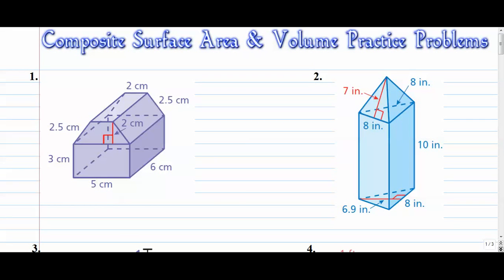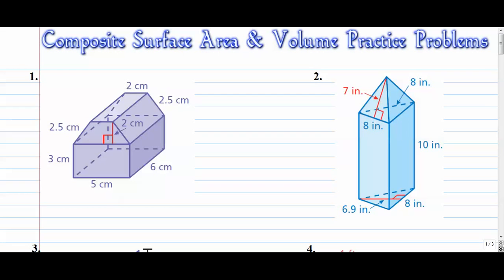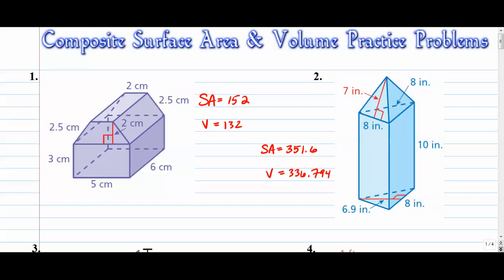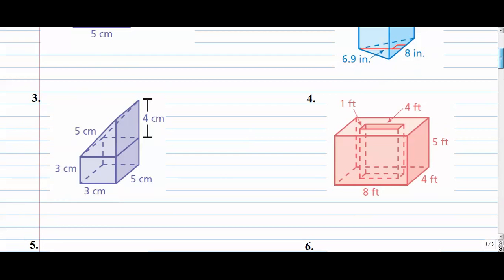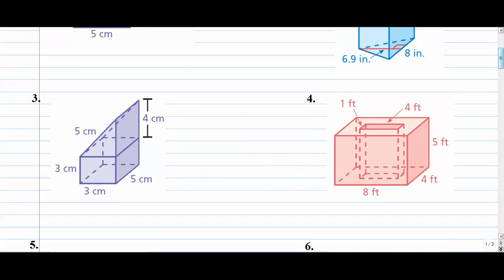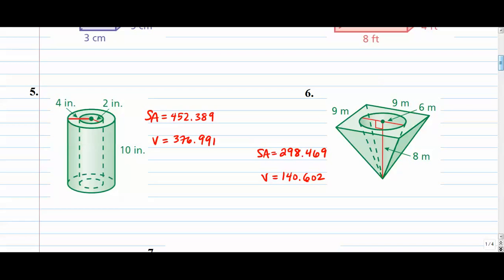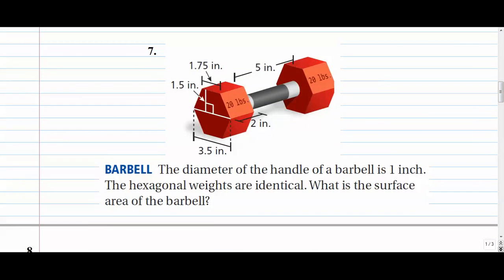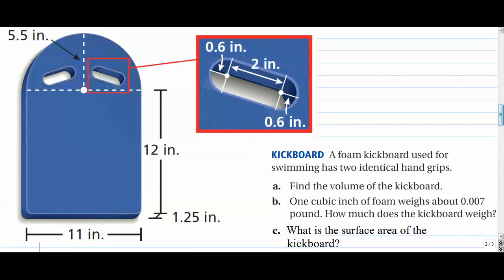Composite Surface Area & Volume Practice Problems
8 problems for those who are looking for extra practice on how to calculate surface area and volume of composite solids.